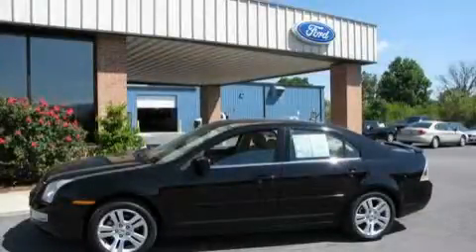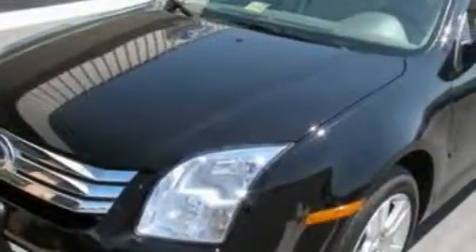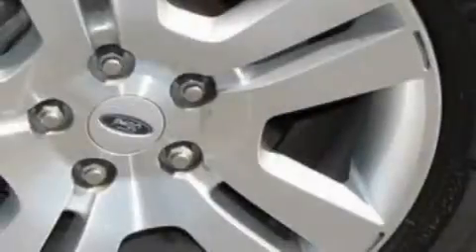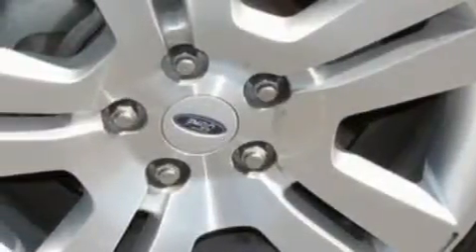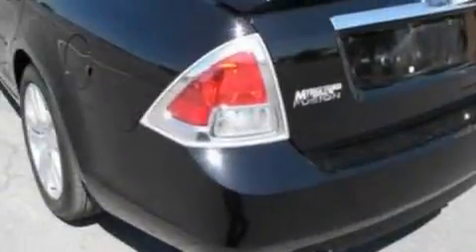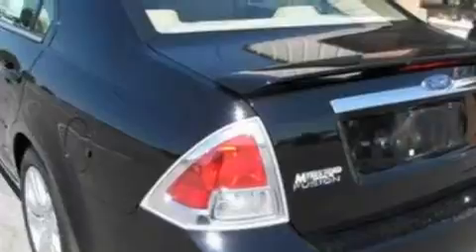Preowned 2007 FORD FUSION Elkton VA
We've been honored to serve the Elkton  VA area, we promise that your experience at our dealership will exceed your expectations!

 Year: 2007
 Make: FORD
 Model: FUSION
 Engine: 3.0L V6
 Trans.: AUTO 6SPD
 Exterior: BLACK
 Miles: 8,644
 Interior: V

 13959 Spotswood Trail
 Elkton , VA 22827

 Myers Ford is a family-owned and operated local Ford Dealership. Our dealership was founded in 1954 by John J. Myers, Sr. Since that time, It has remained in the family; in fact, two second-generation and two third- generation Myers currently work at Myers Ford.

 Myers Ford prides itself on conducting business fairly and honestly, and has come to be recognized in the Valley for their ethical business practices and outstanding customer service.

 Myers Ford is a four-time Ford Presidents Award Winner, Fords highest recognition for customer satisfaction in sales and service. We are one of only three dealers in the whole Washington region to receive this honor.

 Pre-Owned 2007 FORD FUSION Elkton  VA